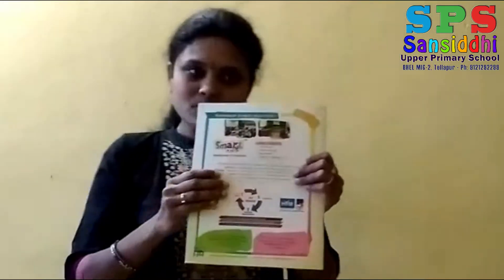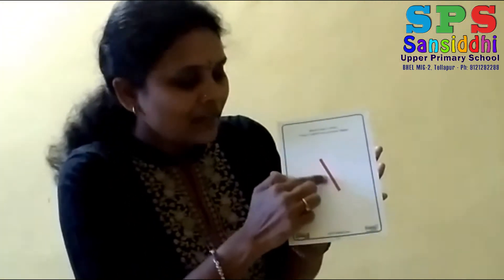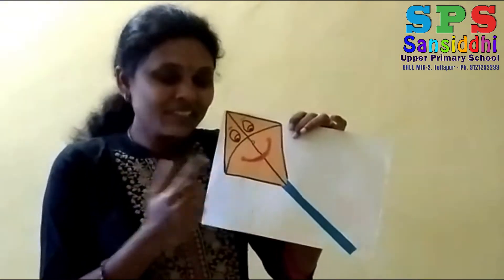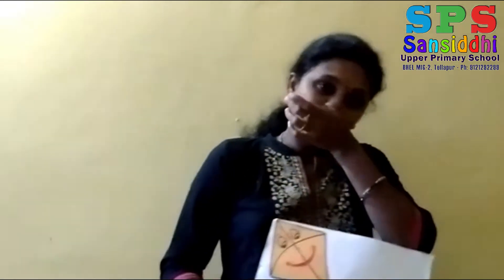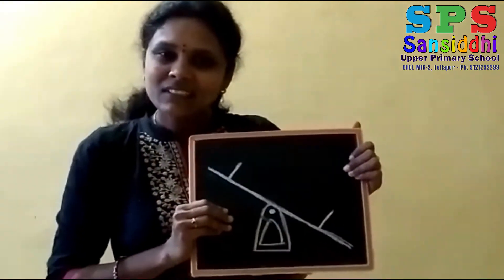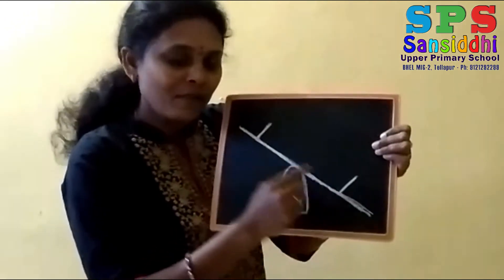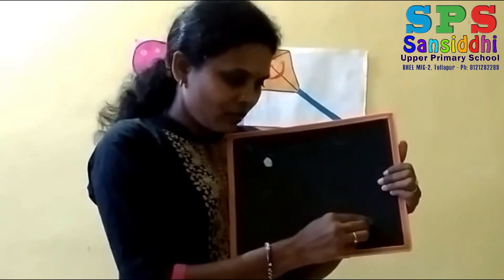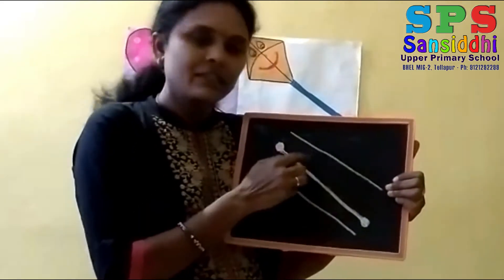SPS Nursery Literacy Day12